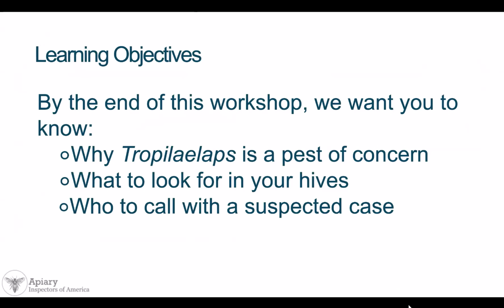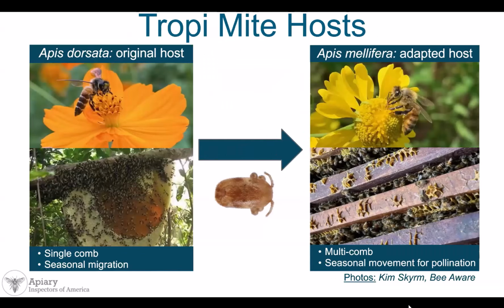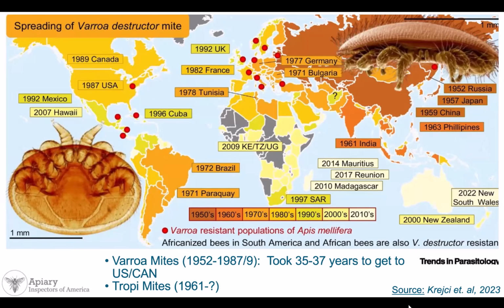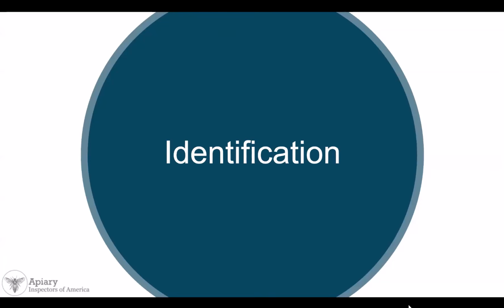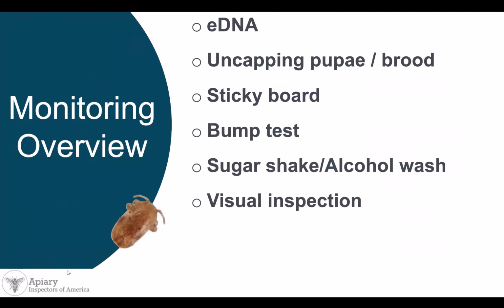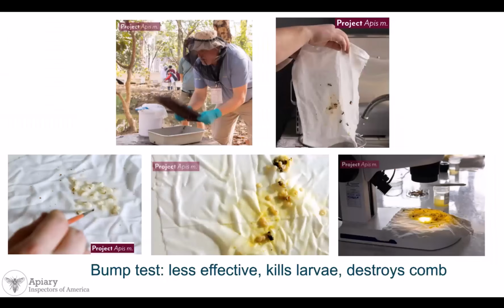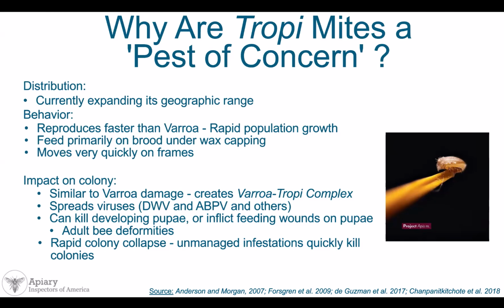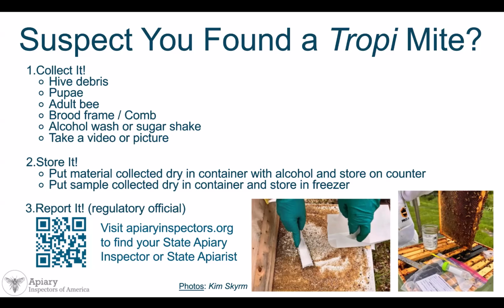Tropilaelaps Beekeeper Preparedness with Natasha Garcia-Andersen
The Managed Pollinator Protection Working Group hosted Natasha Garcia-Anderson from the Apiary Inspectors of America for a training on Tropilealaps Beekeeper Preparedness.

Acknowledgments:
Thank you to the Apiary Inspectors of America for providing this training.
This project is funded through the North Central Integrated Pest Management Center.
This work is supported by the Crop Protection and Pest Management Program [grant no 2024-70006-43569] from the USDA National Institute of Food and Agriculture. Any opinions, findings, conclusions, or recommendations expressed in this publication are those of the author(s) and do not necessarily reflect the view of the U.S. Department of Agriculture.